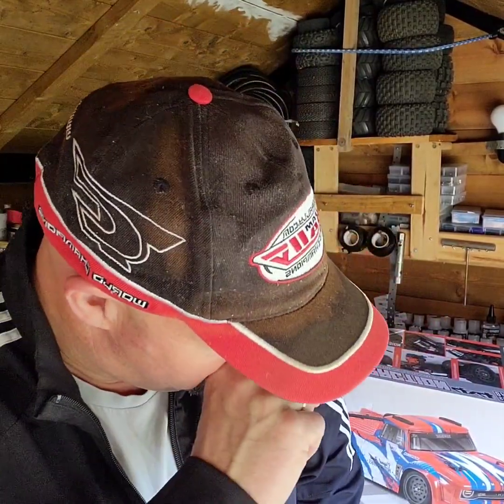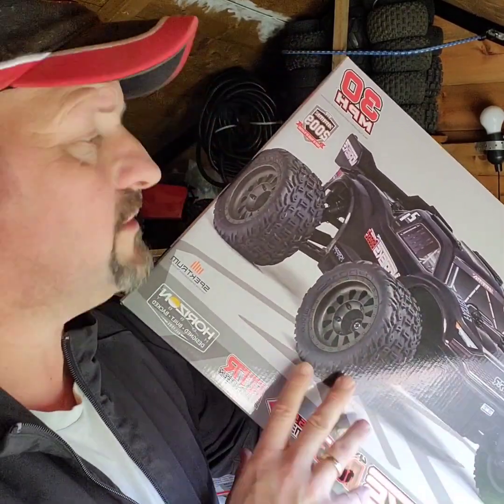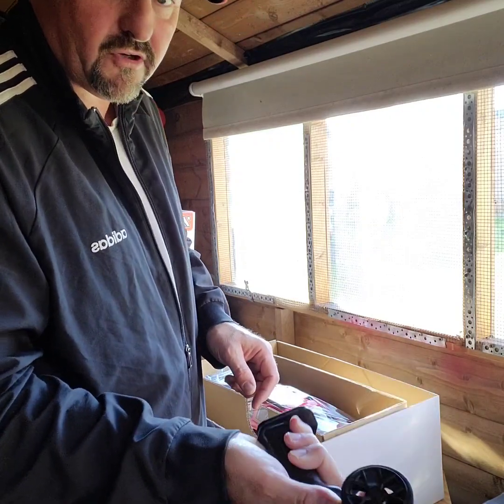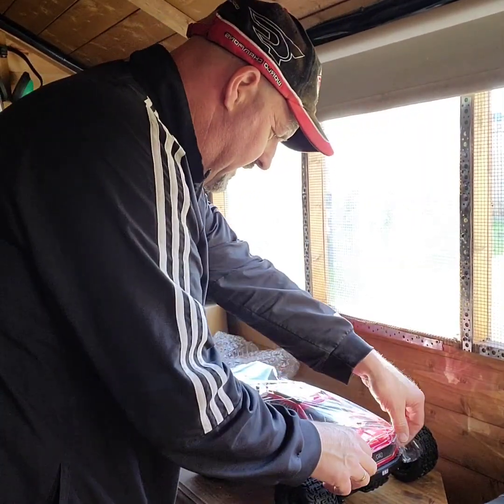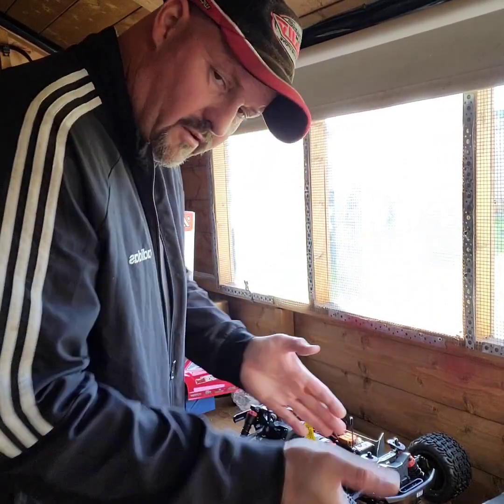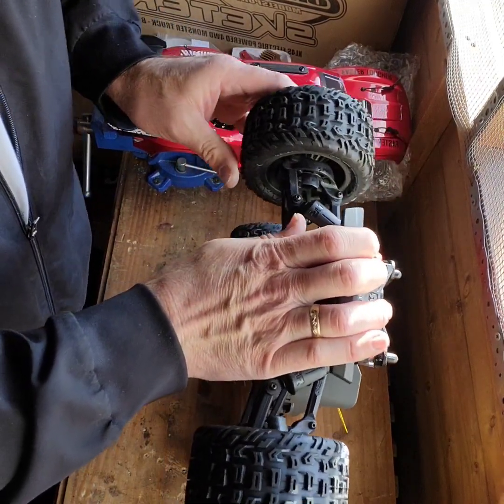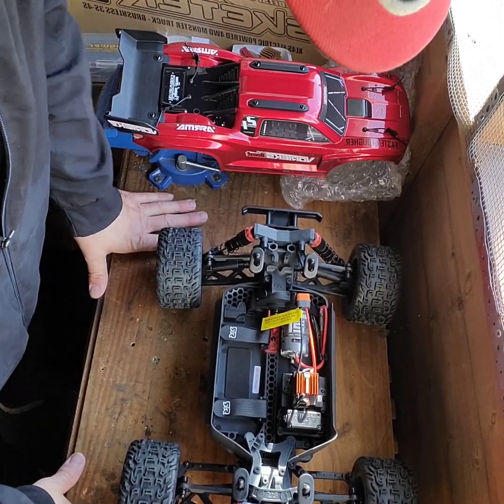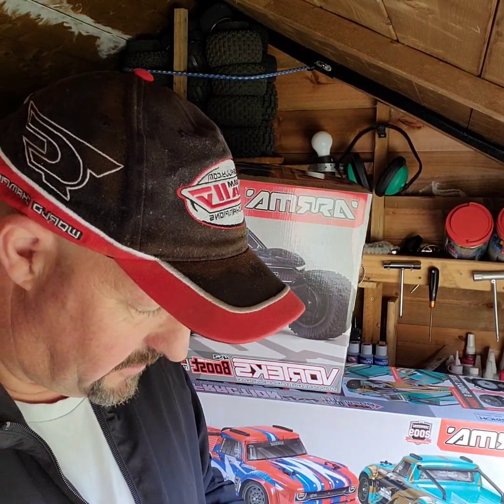arrma vorteks brushed system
arrma vorteks brushed system unboxing